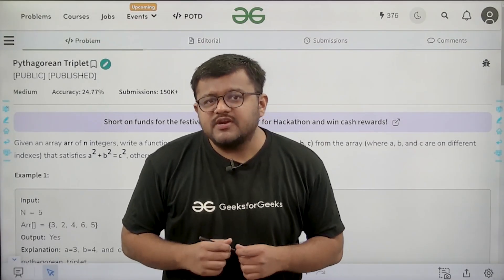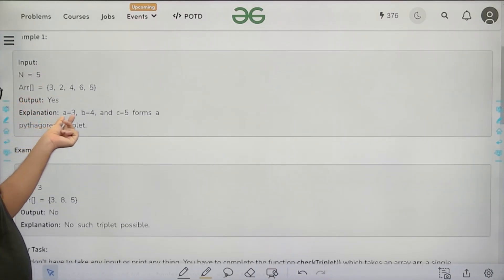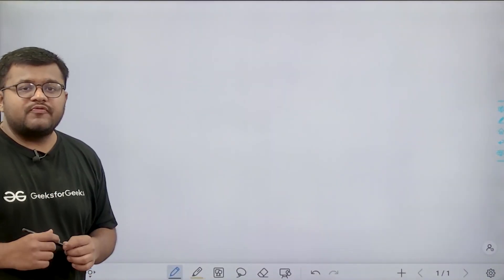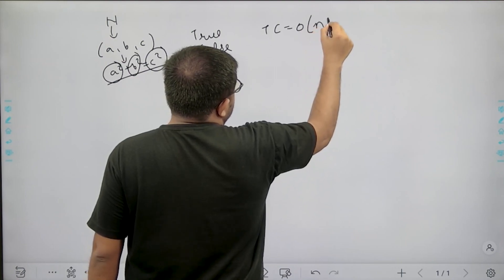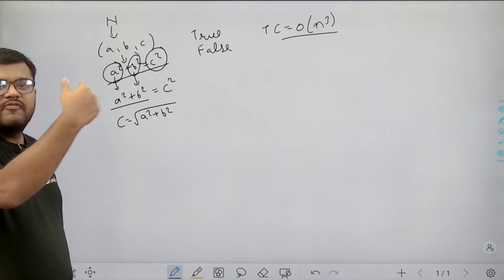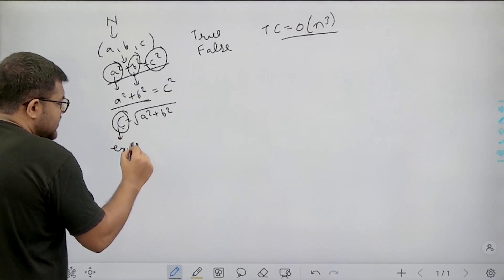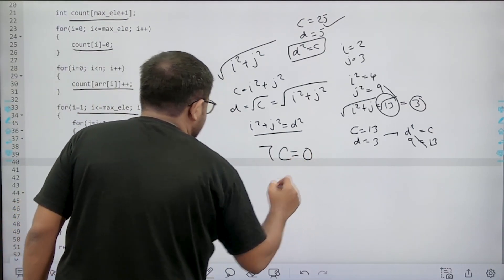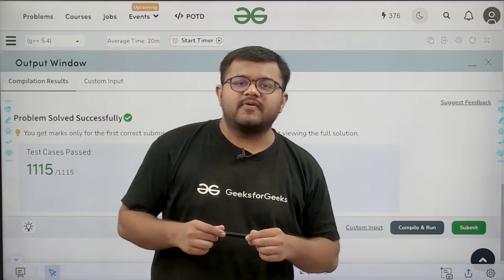POTD- 03/11/2023 | Nov - Pythagorean Triplet | Problem of the Day GeeksforGeeks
So come along and solve the GFG POTD of 03rd November 2023 with us!